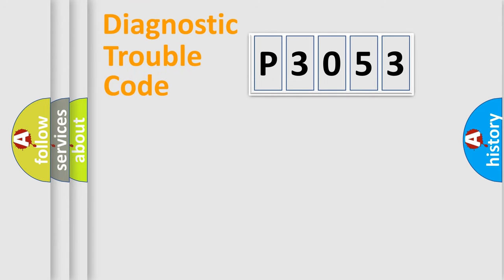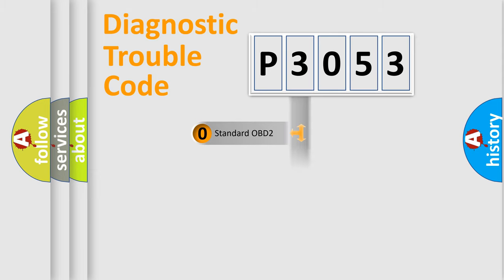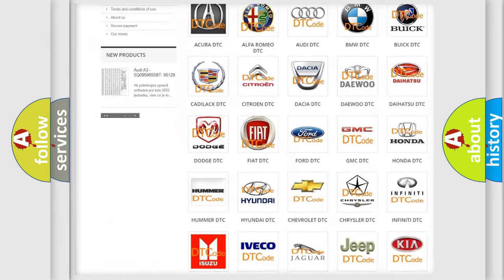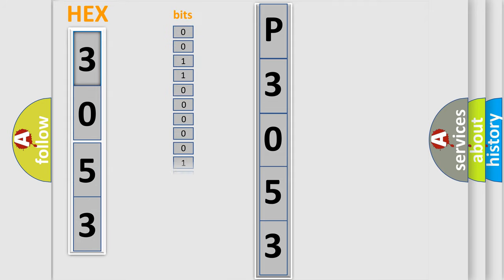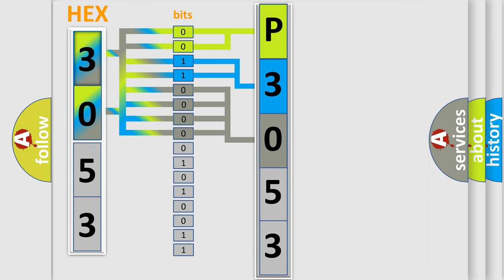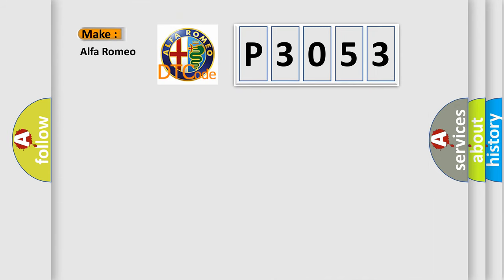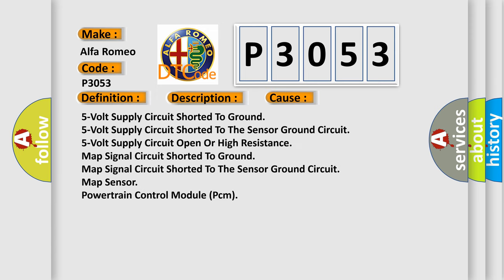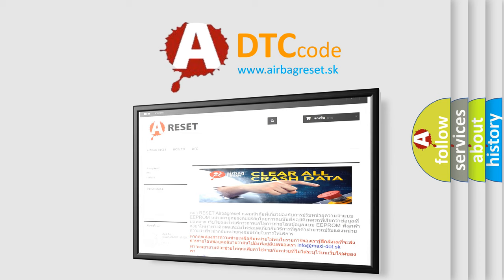DTC Alfa-Romeo P3053 Short Explanation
Contents:
0:21 Basic DTC analysis according to OBD2 protocol standard.
1:48 Insight into programming
2:58 A diagnostically understandable description of the Diagnostic Trouble Code
3:05 Basic error definition

Make:
Alfa Romeo
Code:
P3053
Definition:
Intake Manifold Pressure Sensor 1 Out Of Range Low
Description:
The Powertrain Control Module (PCM) detects that the MAP Sensor Signal circuit voltage is below 0.137 volts.
Cause:
5-Volt Supply Circuit Shorted To Ground
5-Volt Supply Circuit Shorted To The Sensor Ground Circuit
5-Volt Supply Circuit Open Or High Resistance
Map Signal Circuit Shorted To Ground
Map Signal Circuit Shorted To The Sensor Ground Circuit
Map Sensor